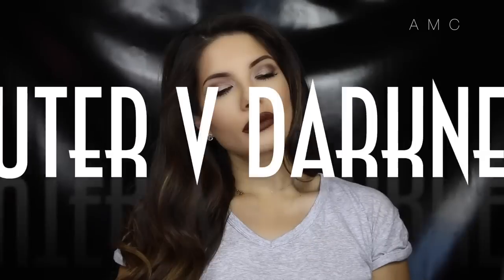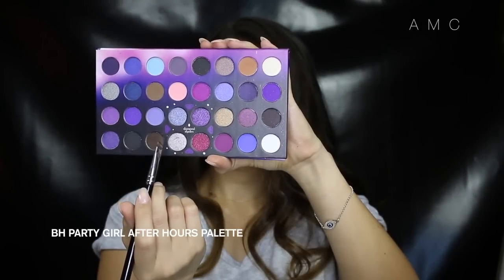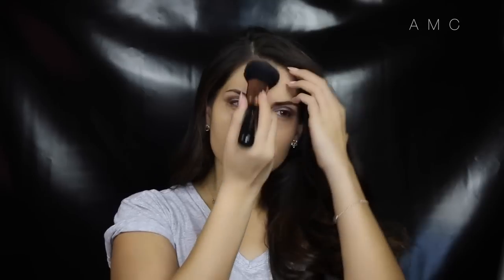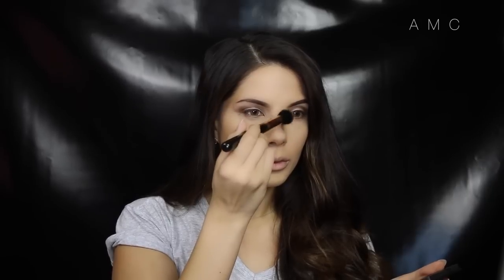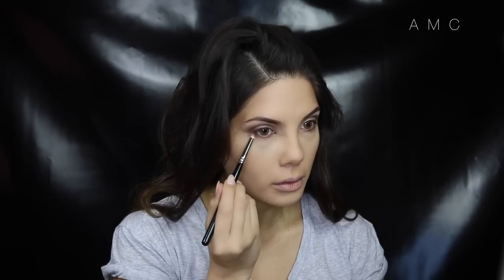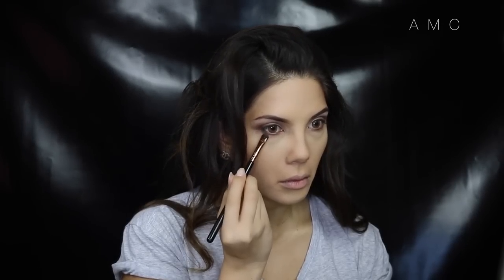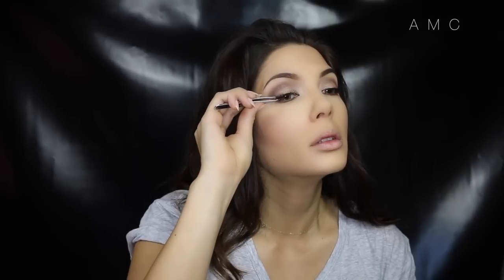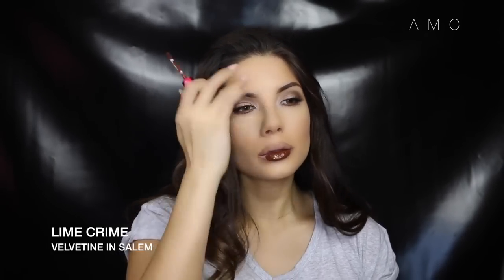Outer V Darkness + Dark lips Makeup Tutorial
INSTAGRAM | amymareecomber tag me at amymareecomber

Hellllo my loves!! This look focuses on creating that sultry smokey cat eye. Always reaching for a dark lip, nothing new ;)

BRUSHES USED:
SIGMA BRUSHES

xx

SONG: Stay
Steam Phunk